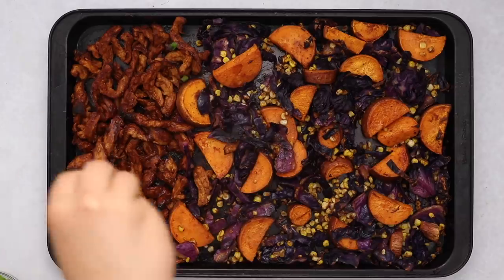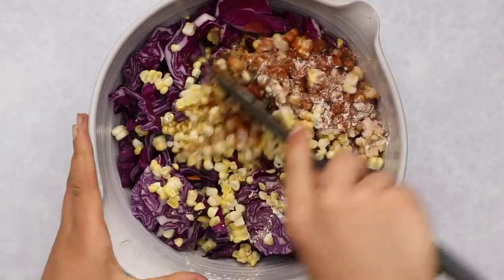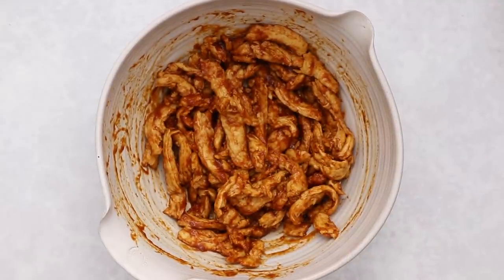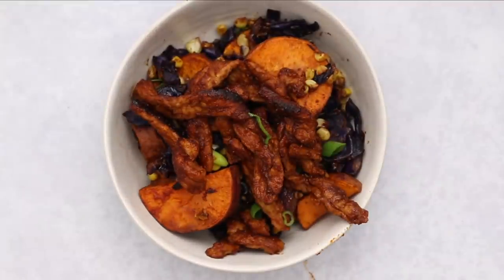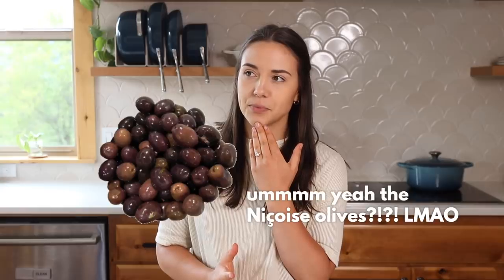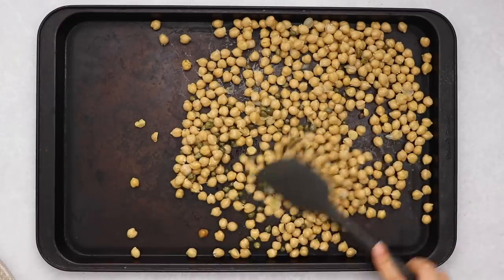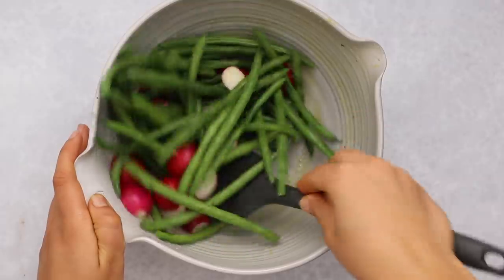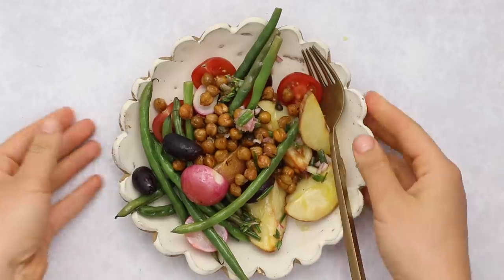MUST-TRY Vegan Sheet Pan Meals!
Let's make yummy vegan sheet pan meals! Get the full recipes for this Sheet-Pan Vegan BBQ and this loose take on a Niçoise Salad, linked below :)